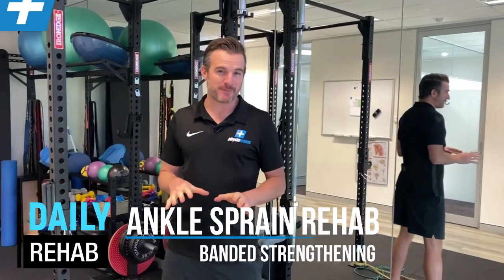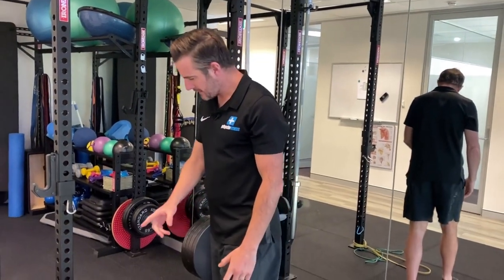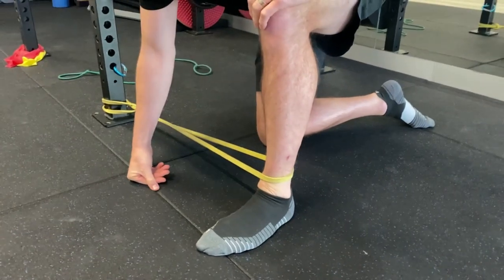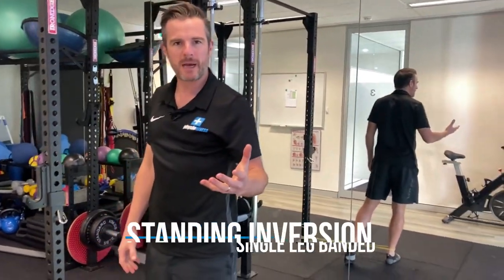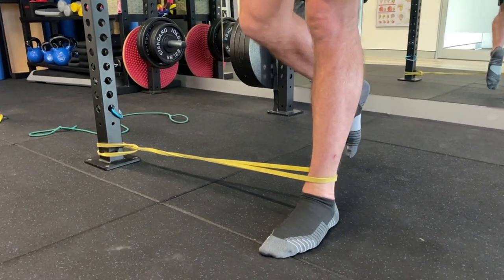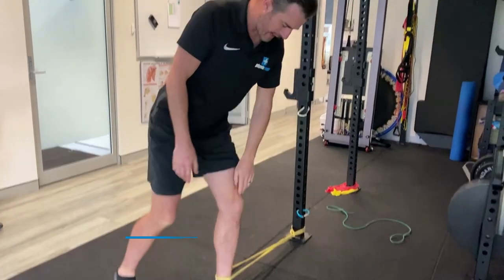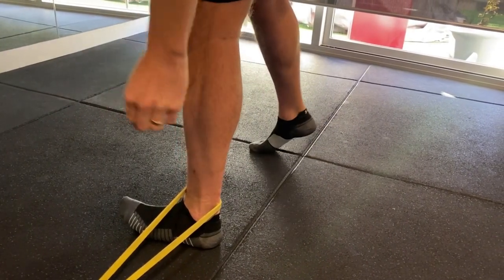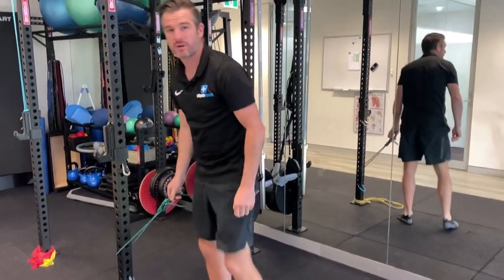Ankle Sprain Rehab - Banded Strengthening | Tim Keeley | Physio REHAB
Sprained your ankle or had previous surgery and still got weakness in the ankle and calf? Or maybe you've got some niggly chronic shin splints?

Sometimes you need to work on extra strengthening of the specific muscles in the calf that control inversion and eversion, namely the tibialis posterior, anterior and the peroneals.

Grab a powerband (or theraband) and a fixed object and work on your FULL ROM inversion and eversion movement LOADED. Make sure you get the right technique in kneeling first, then do it in standing on one leg. It will be a game changer for your ankle!

🌐 Telehealth Online Video Physio Consults